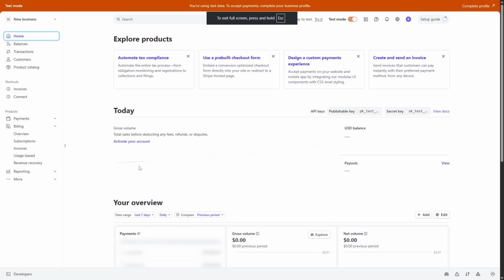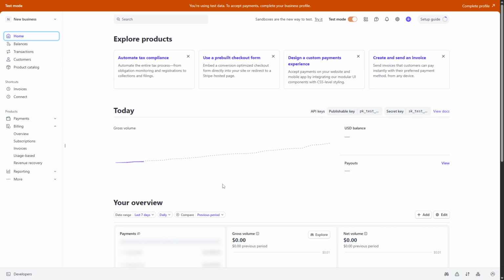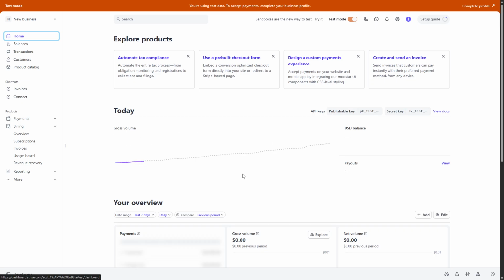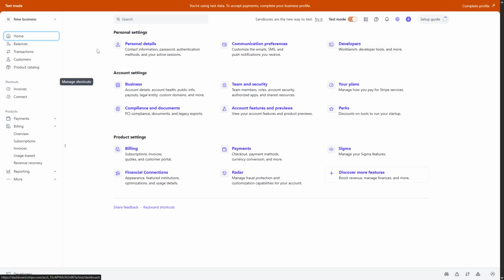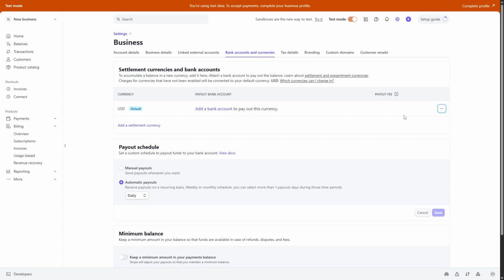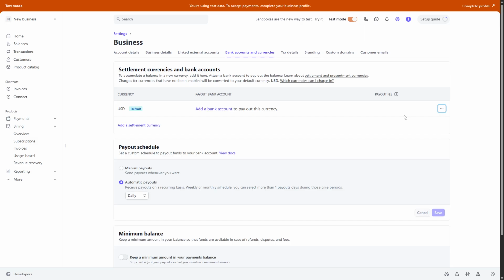How to Change Bank Account in Stripe (Full 2026 Guide)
How to Change Bank Account in Stripe (Full 2025 Guide)